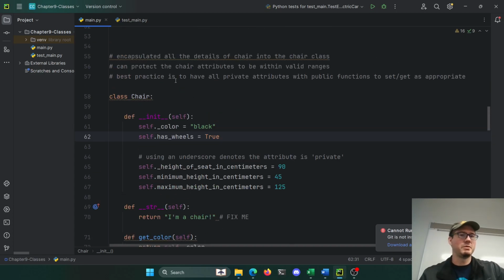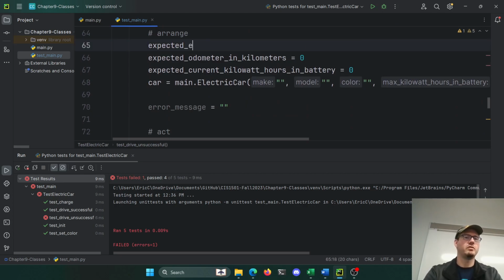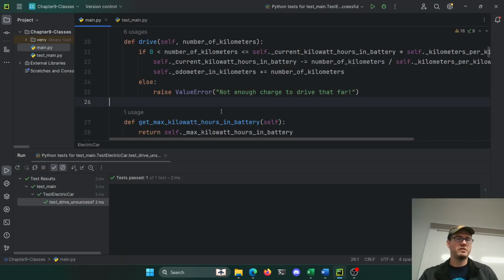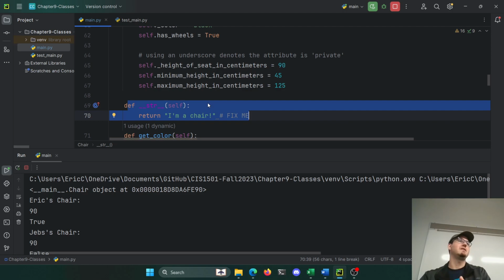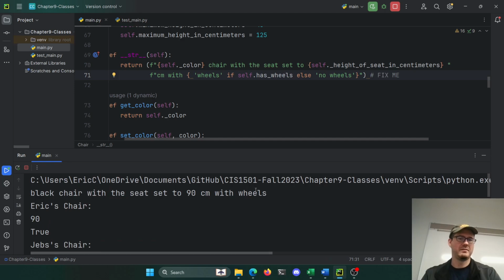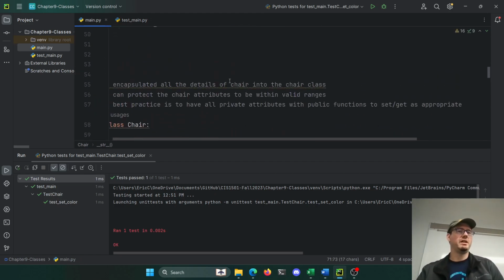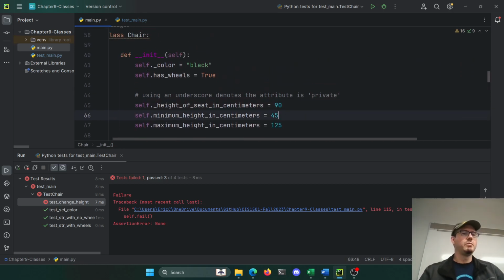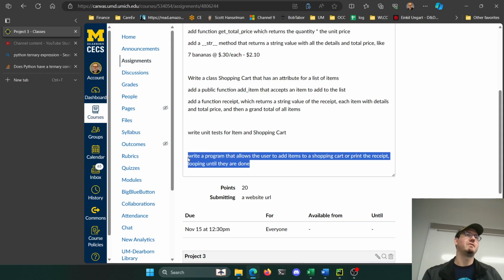CIS 1501 - CS 1 for Data Scientists ( Python ) - More on Testing